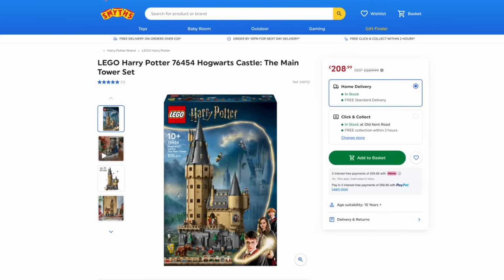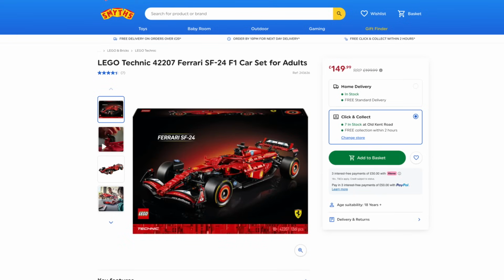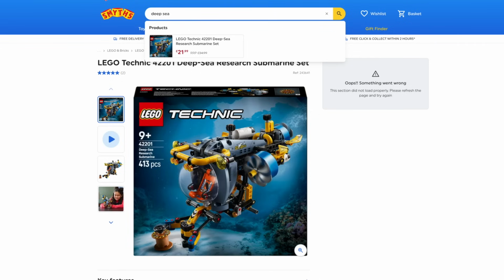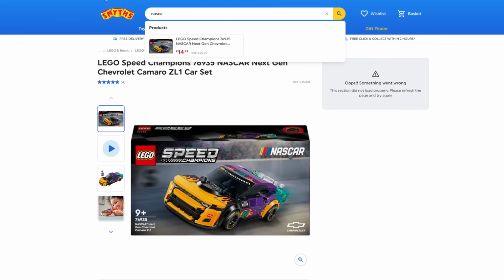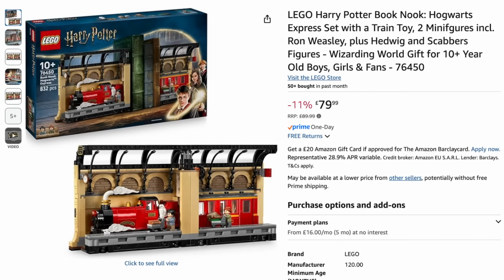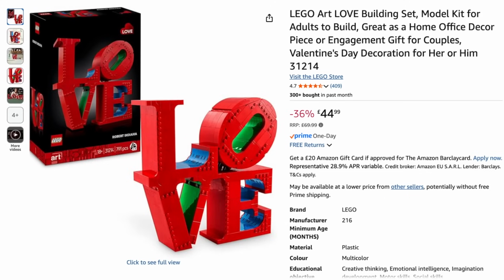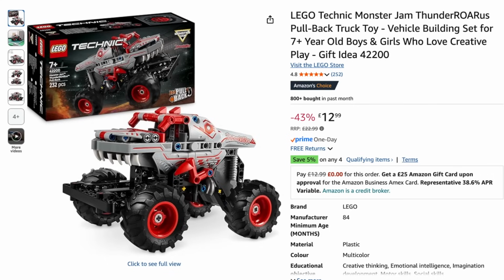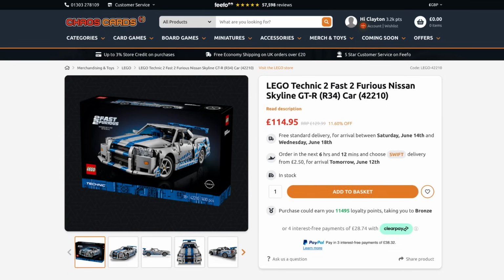Best LEGO DEALS this Week - Smyths, Amazon & More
More of the best LEGO deals for June 2025! In this video, we have discounts on June 1st LEGO Harry Potter, Star Wars, Technic, and more from Smyths, Amazon and more.

👇 Find all the deals linked below!

SMYTHS

AMAZON

HP Book Nook
Knight Bus
Herbology Class
HP Flying Lessons
Spider-Man Art
Love ART
Technic Ferarri
Lilo & Stitch
Monster Jam

JADLAM

CHAOS CARDS